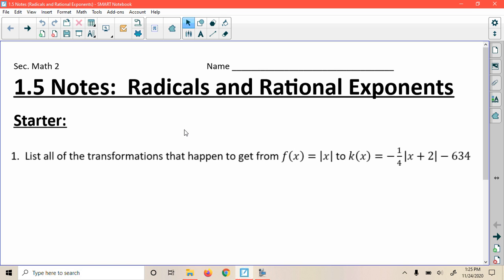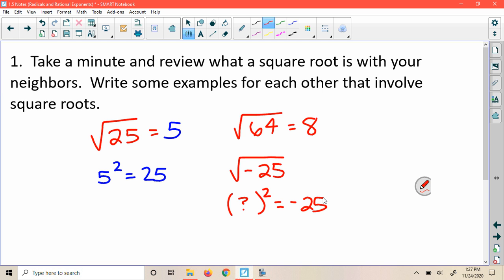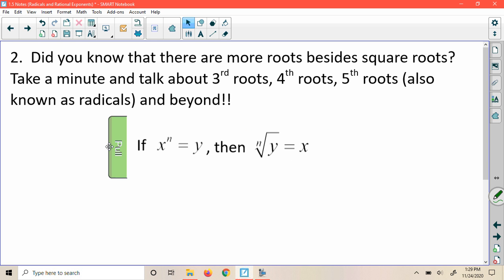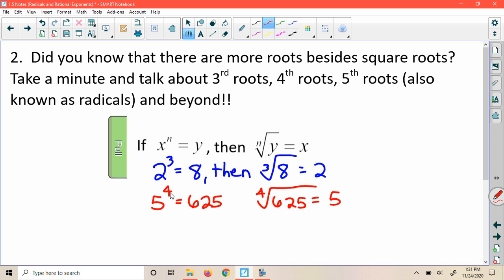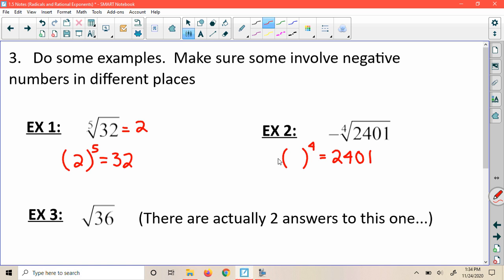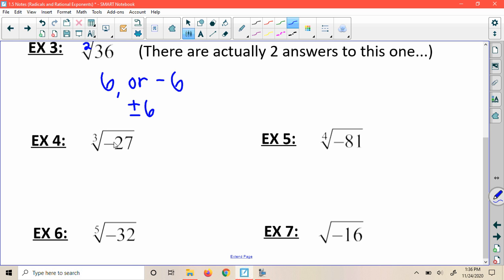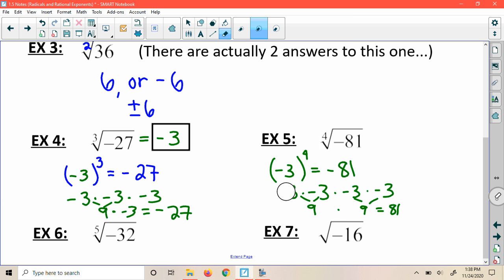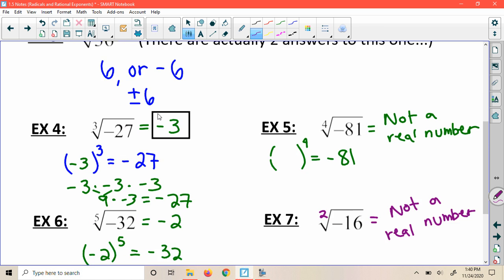1.5 Notes: Radicals and Rational Exponents (Day 1)